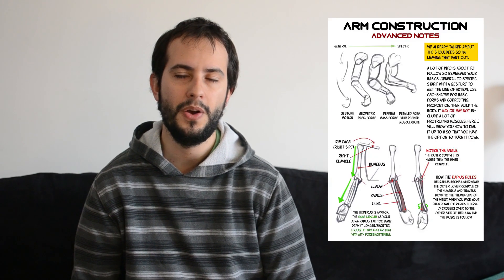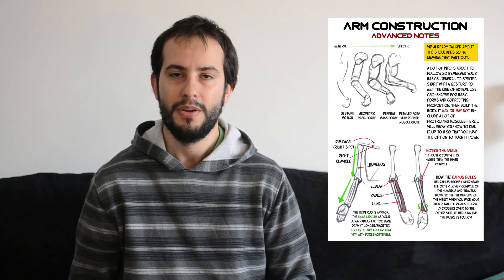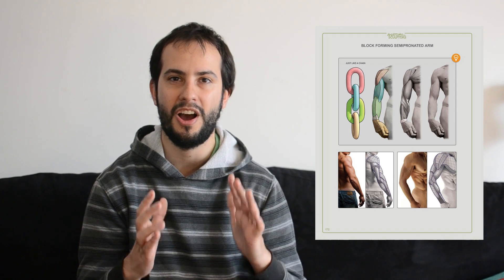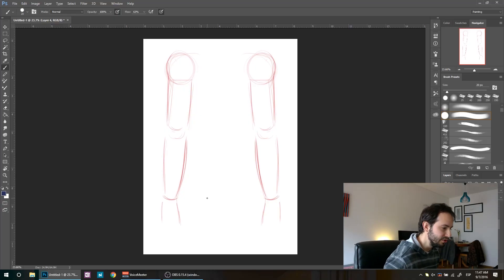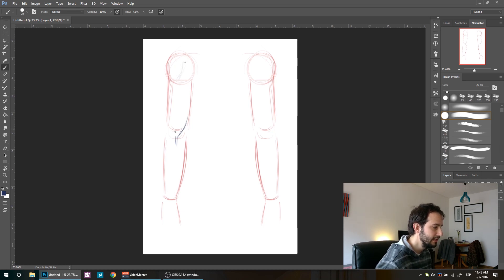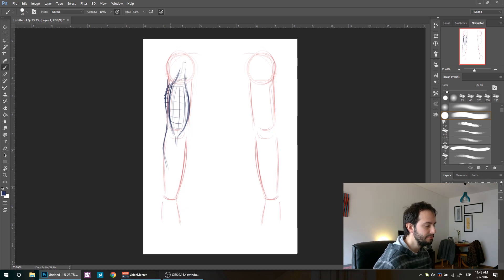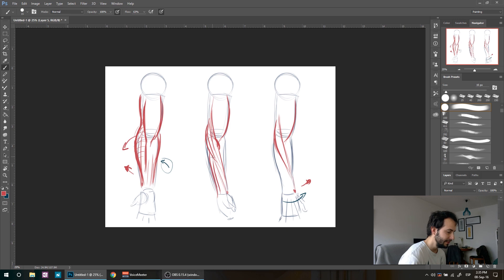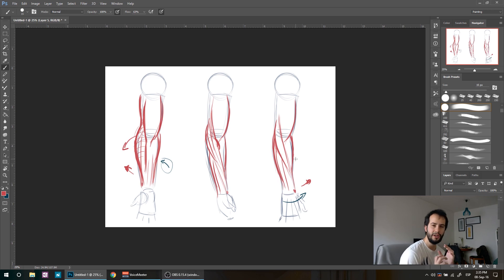HOW TO DRAW ARMS - A Process Tutorial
Did you like the video? Want to thank me?

How to draw arms! From the muscles on the arm, to the muscles on the forearm, to advice on how to pose the arm when drawing it. Also, as always, links to the most recommended tutorials I could find, which are not always the ones you might already know!

All using Photoshop, Manga Studio, Sketchbook Pro and more!